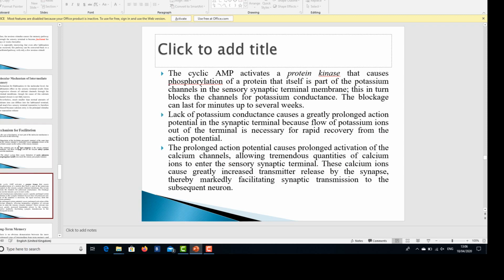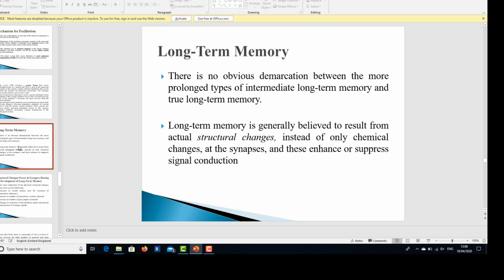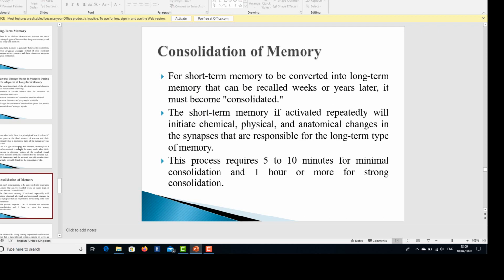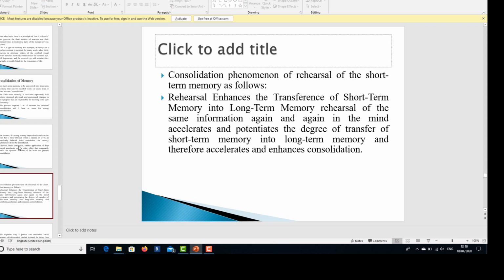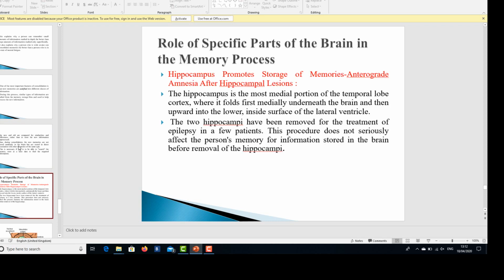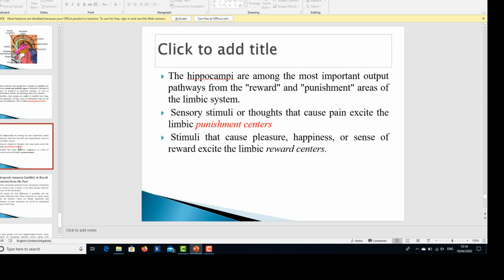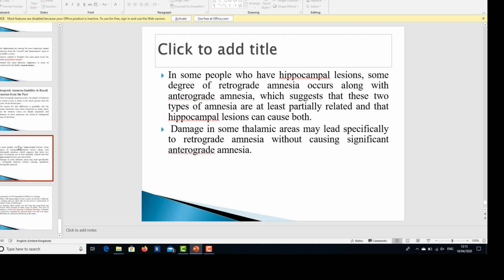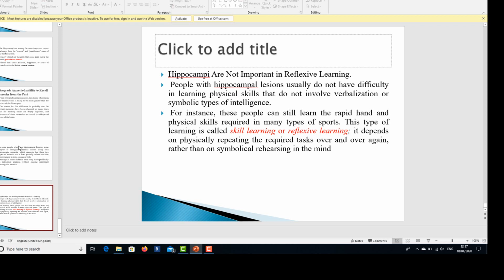Memory (Part 3)